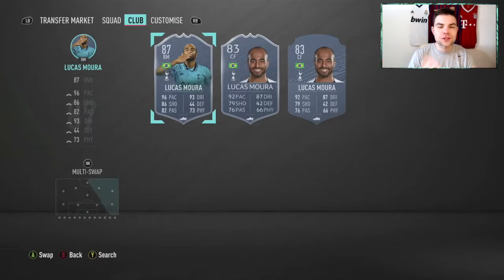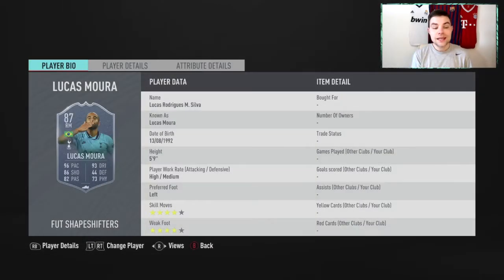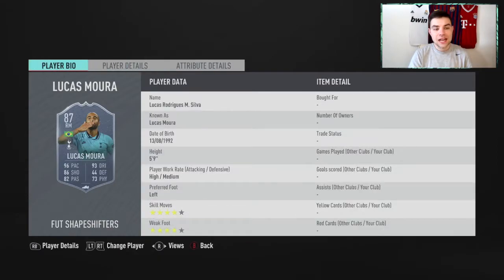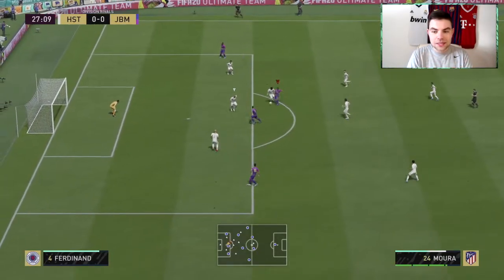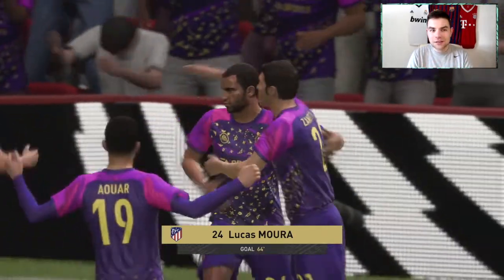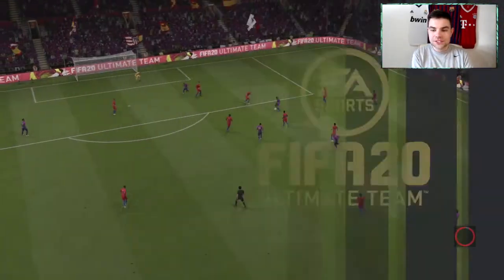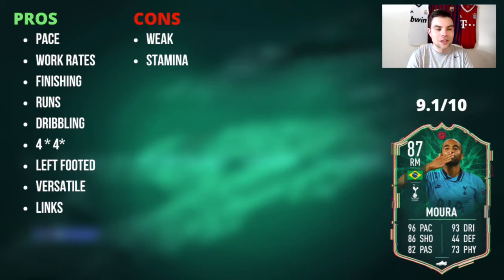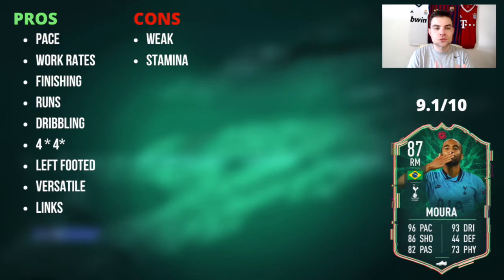THIS CARD IS INSANE! 87 SHAPESHIFTER LUCAS MOURA PLAYER REVIEW! FIFA 20 Ultimate Team